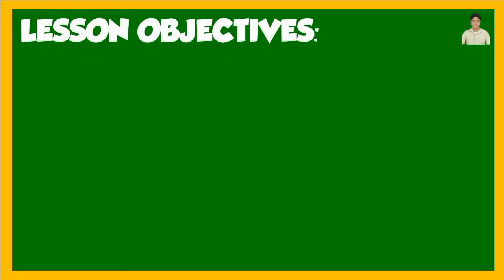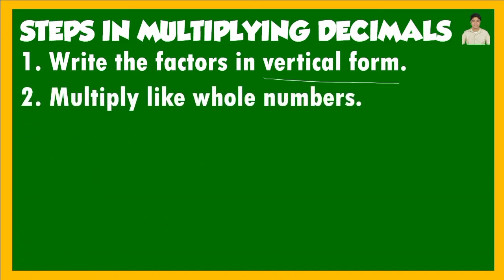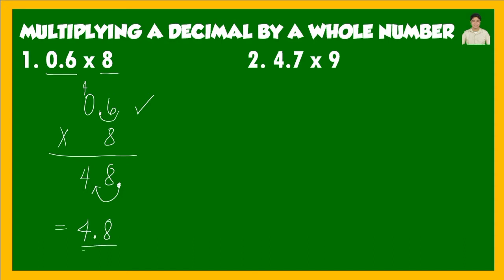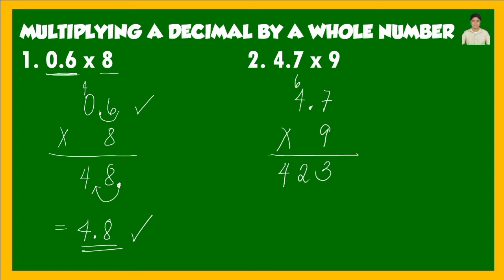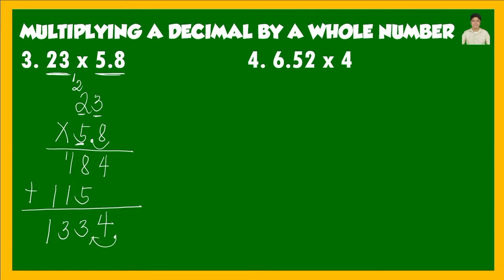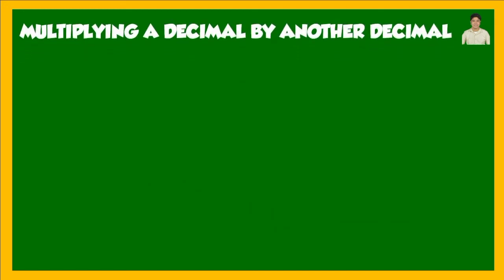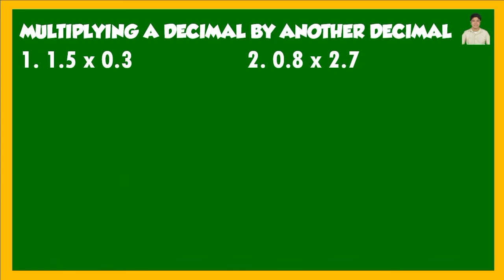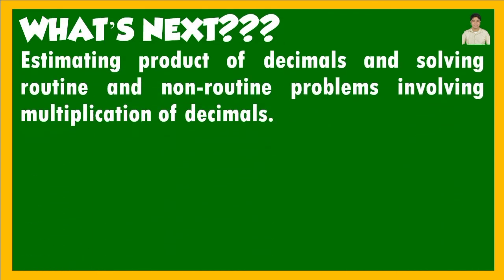MULTIPLICATION OF DECIMALS UP TO 2 DECIMAL PLACES BY 1-2 DIGIT WHOLE NUMBERS | MATH 6 | Q2 - WEEK 4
Reference used in creating this video lesson are the self-learning modules from SDO-Pampanga.

Please don’t forget to subscribe, like and share, and click the notification bell to be updated on my next videos regarding lessons in Grade 5, Grade 6, and Junior High School Mathematics.